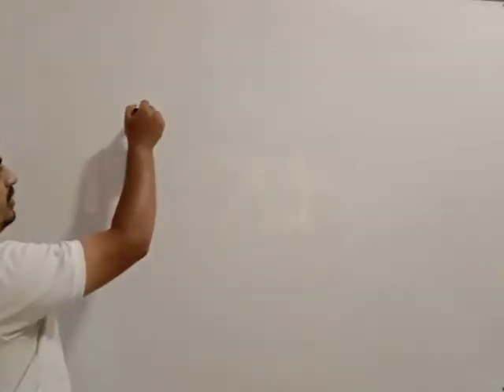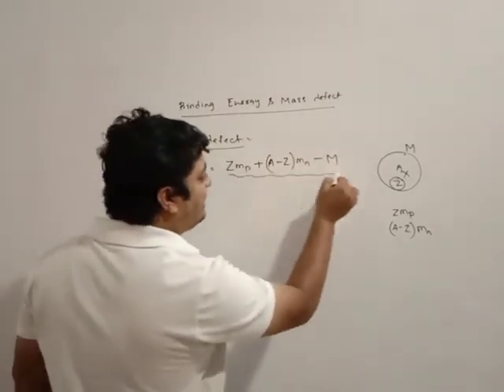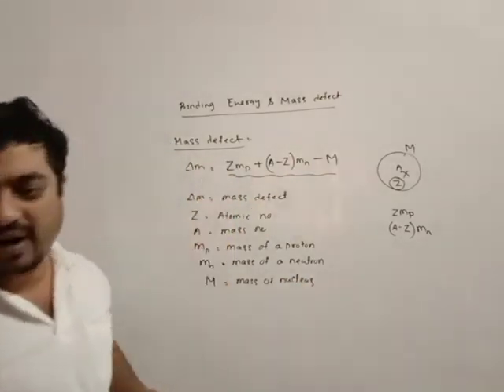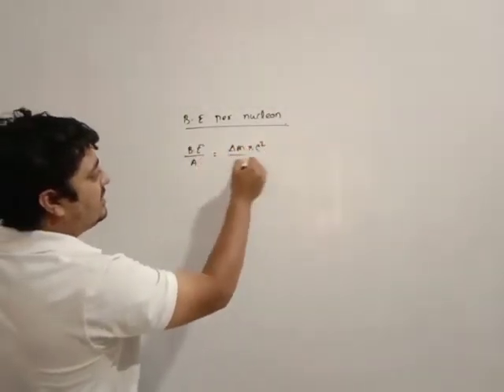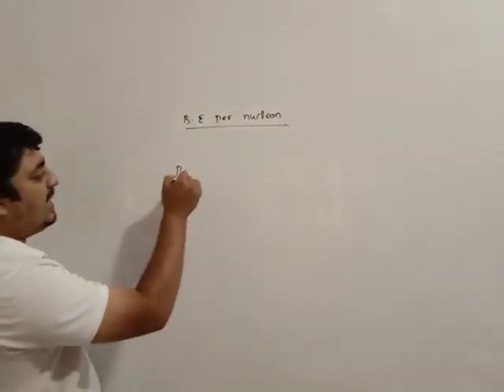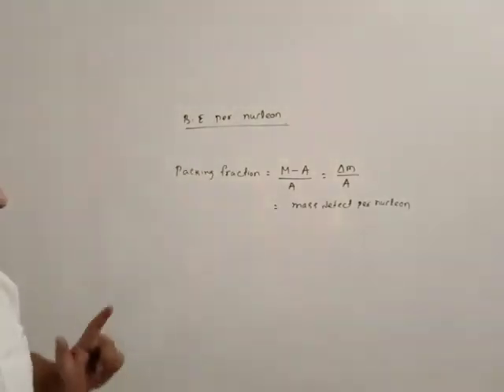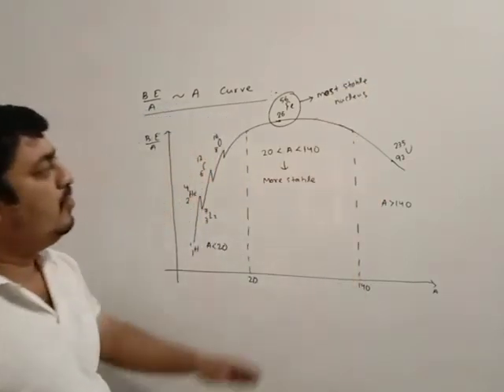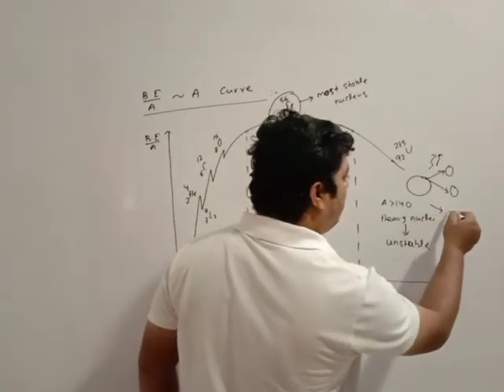2nd year Physics class -12 by-Gopabandhu Dash